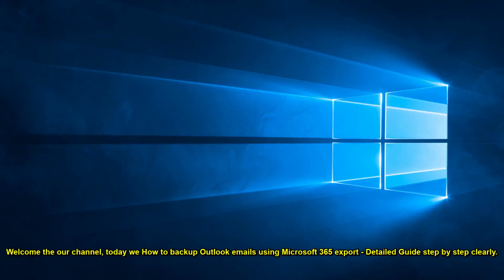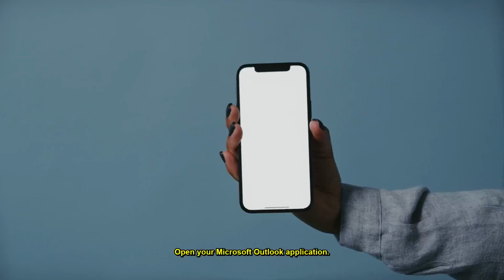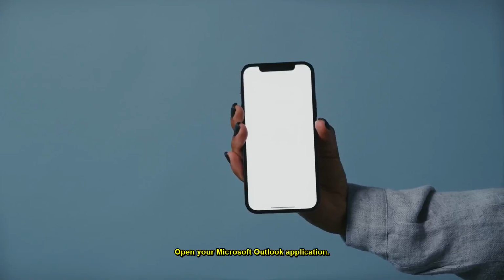How to backup Outlook emails using Microsoft 365 export - Detailed Guide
In this comprehensive guide, learn how to efficiently backup your Outlook emails using Microsoft 365's export feature. Whether you're looking to safeguard important messages or prepare for a transition, our step-by-step instructions will walk you through the entire process. Discover tips, tricks, and essential details to ensure a smooth backup experience. Don't miss out on keeping your emails safe and secure!